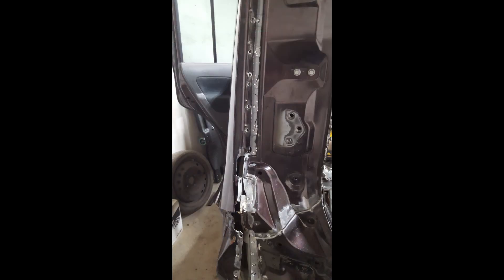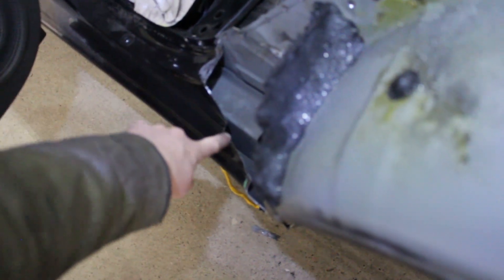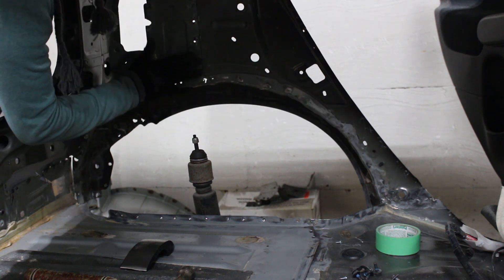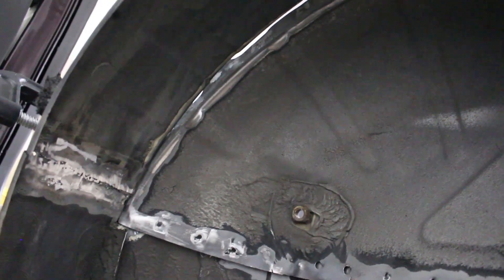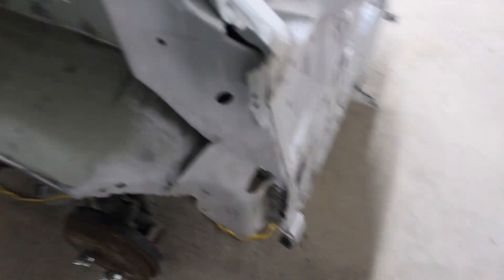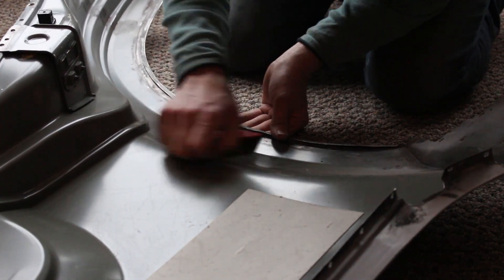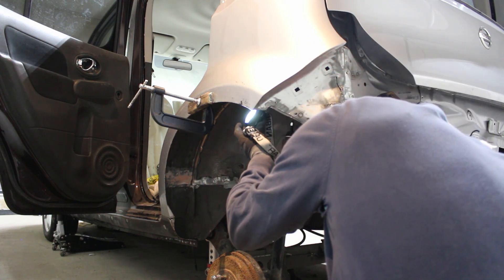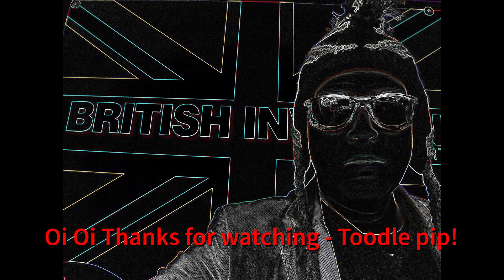Nissan Cube - Salvage re-Build Project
I hope you and yours are staying safe and well.
Welcome to the 2nd movie on my channel, episode 2 of my first ever salvage rebuild - Colleen the Cube. She's a KROM edition, and a real cutie!

CHECK OUT YOUTUBES FAVORITE LITTLE NUGGET, HERE"S HER FIRST VIDEO OVER A YEAR AGO;
Colleen The Cube - Ep 1 Nissan Cube KROM Edition

KEEP YOUR EYES PEELED FOR THE NEXT VIDEO DROPPING SOON ON FIONA THEFORD FIESTA ST :))

That's it for this one Bloke & Blokettes

See you all again soon.

Toodle-pip!

Your Friend
The Baldy Brit Bloke
True North, Canadia

Want to send something in? Please feel more than welcome :))
Attn: :
Garth Bailey